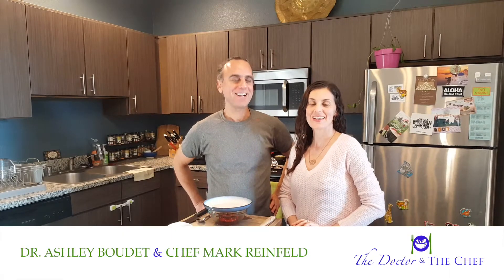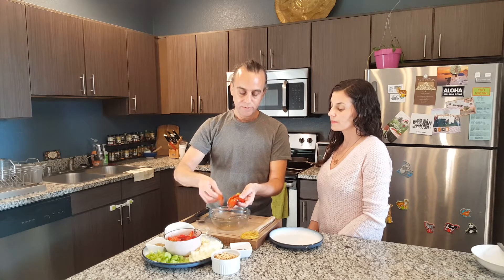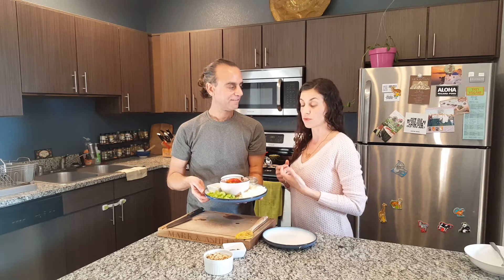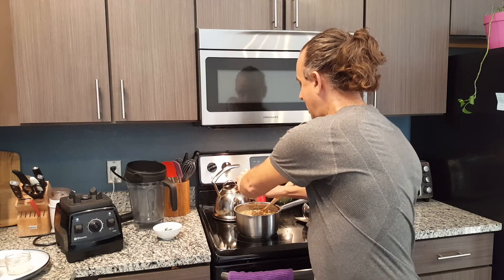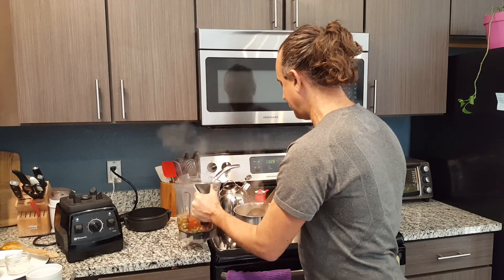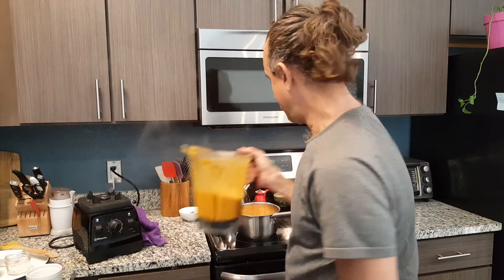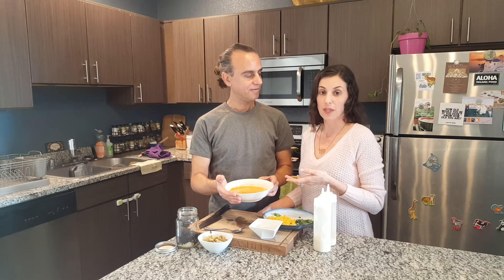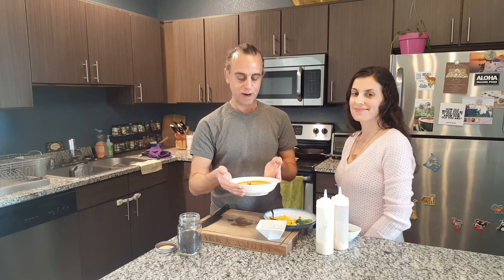Roasted Red Pepper Soup with Smoky Cashew Cream - Developed for Natural Grocers